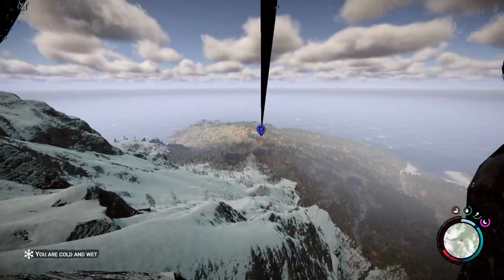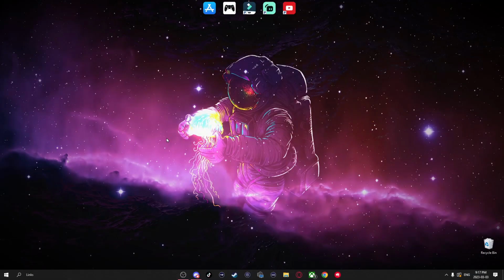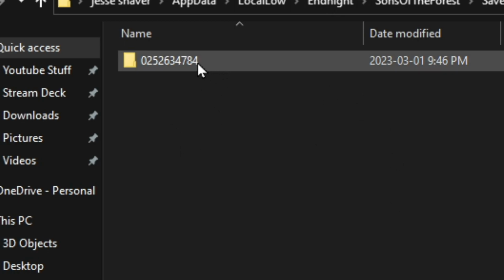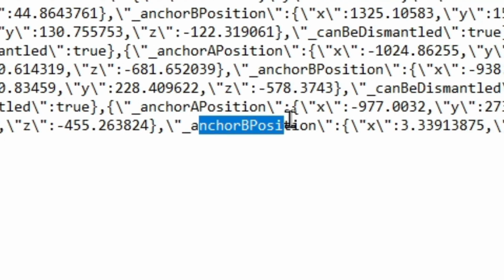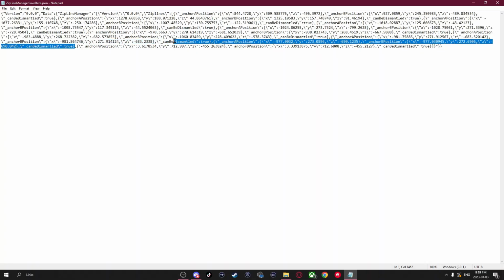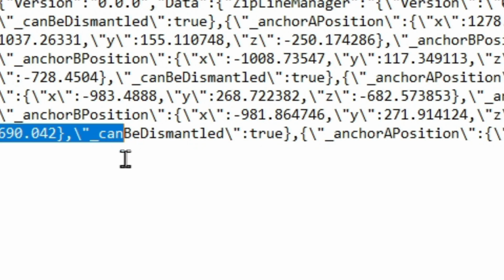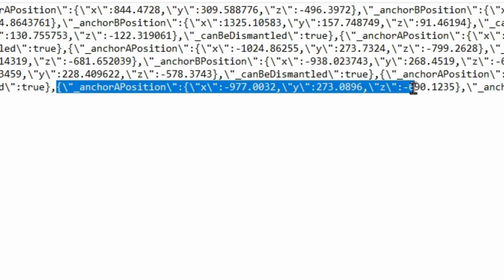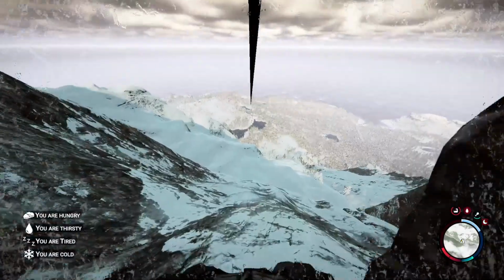Unlimited Zipline Sons Of The Forest (Tutorial)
Here's how to make an unlimited zipline in sons of the forest! You can quite simply make the zipline as long as you want with no limits.

Endnight Games and published by Newnight. It is the sequel to the 2014 video game The Forest, and was released on February 23, 2023 via early access for Microsoft Windows.